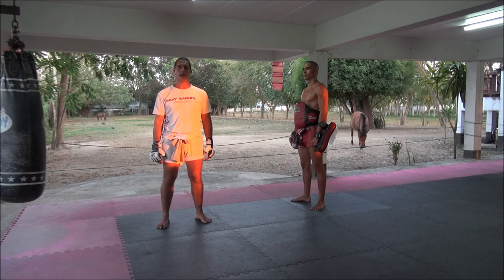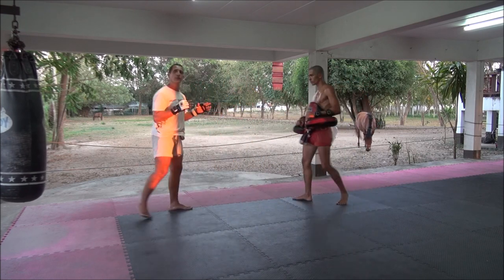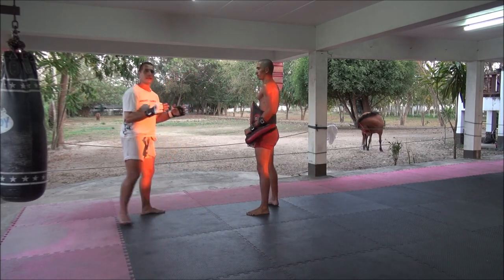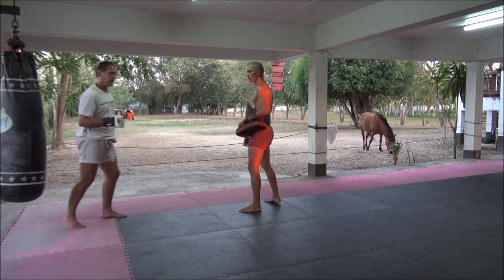28. Muay Thai Pads Combination 6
The Muay Thai Sangha Fighting Arts School is located in Chiang Mai, North Thailand. The training program includes empty hand Muay Chaiya & Muay Thai fighting and Krabi Krabong Thai Weapons. As well in the Camp students practice everyday Meditation, Warrior Yoga and Martial Breathing to improve their awareness health and sensitivity.